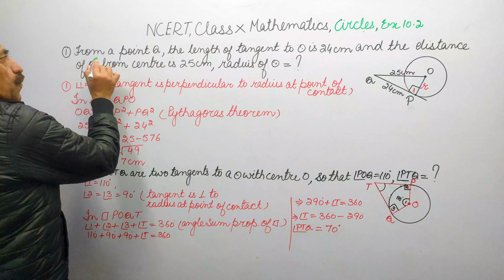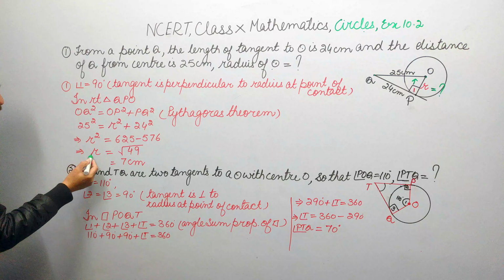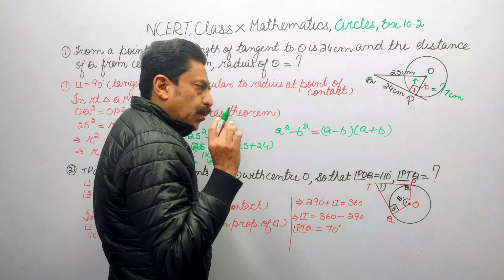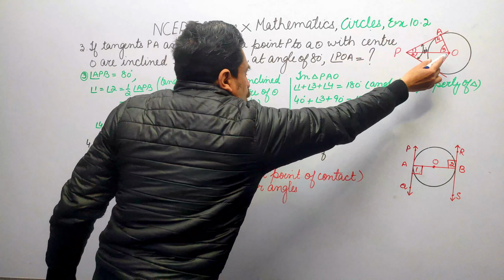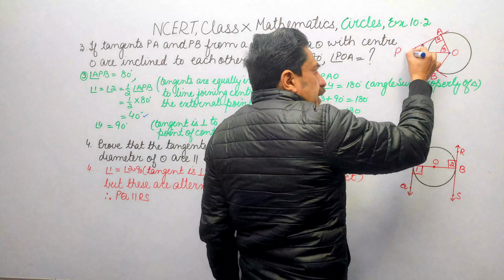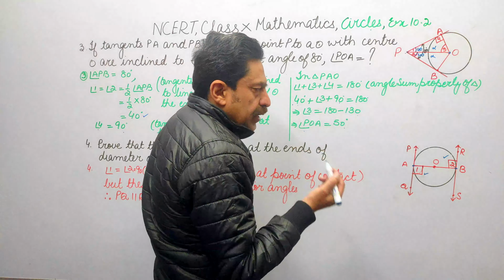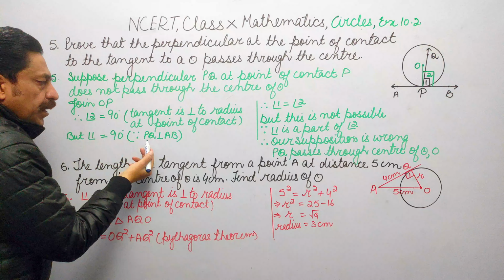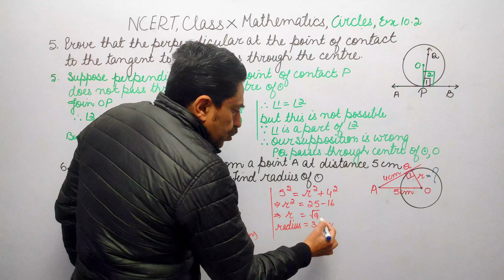Circles X, Ex 10.2 Q1 to 6 l Perpendicular to tangent at point of contact passes through the centre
Circles X, Ex 10.2 Questions 1, 2, 3, 4, 5, 6 l Perpendicular to tangent at point of contact passes through the centre of circle l Don't Memorize, Understand all about circles CBSE class X l

NCERT EXERCISE 10.2, Chapter Circles, CBSE Class X
In Q.1 to 3, choose the correct option and give justification.
1. From a point Q, the length of the tangent to a circle is 24 cm and the distance of Q from the centre is 25 cm. The radius of the circle is
(A) 7 cm (B) 12 cm (C) 15 cm (D) 24.5 cm
The radius of the circle using Pythagoras theorem = 7 cm.

2. In Fig. 10.11, if TP and TQ are the two tangents to a circle with centre O so that ∠ POQ = 110°,
then ∠ PTQ is equal to
∠ PTQ =  70° using angle sum property of quadrilateral.

3. If tangents PA and PB from a point P to a circle with centre O are inclined to each other at angle of 80°, then ∠ POA is equal to
Fig. 10.11
∠ POA =  50° using angle sum property of triangle

4. Prove that the tangents drawn at the ends of a diameter of a circle are parallel.
We prove this by first proving that each of alternate interior angles is  90° and then since alternate interior angles are equal, therefore angles tangents are parallel to each other.

5. Prove that the perpendicular at the point of contact to the tangent to a circle passes through the centre.
We prove this using method of contradiction

6. The length of a tangent from a point A at distance 5 cm from the centre of the circle is 4 cm. Find the radius of the circle.
The radius of circle using Pythagoras theorem is 3 cm.

Visit out websites For Free NCERT Text Book Handwritten Solutions with Real Graphs and Constructions

For Free NCERT Exemplar Problems Handwritten Solutions with Real Graphs and Constructions